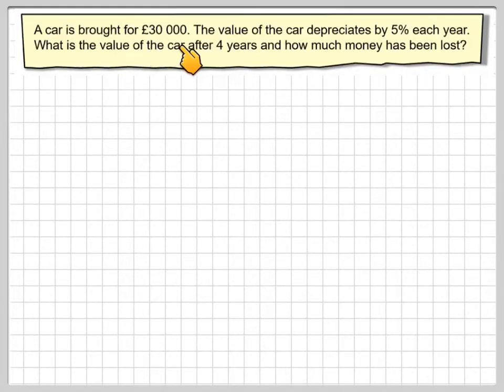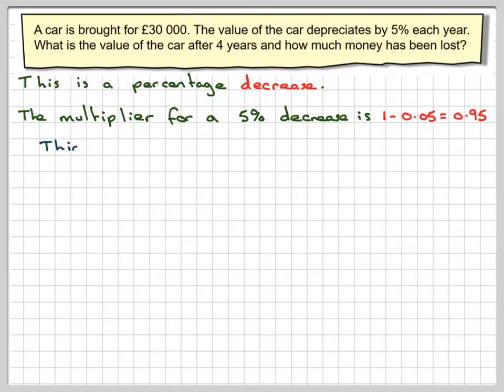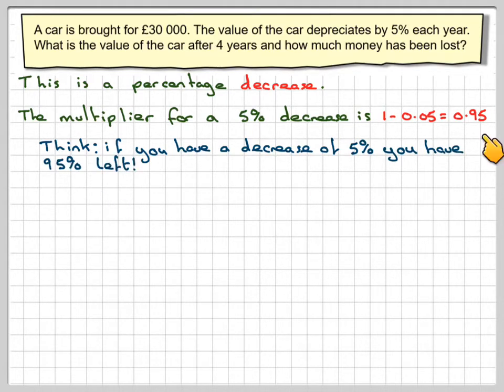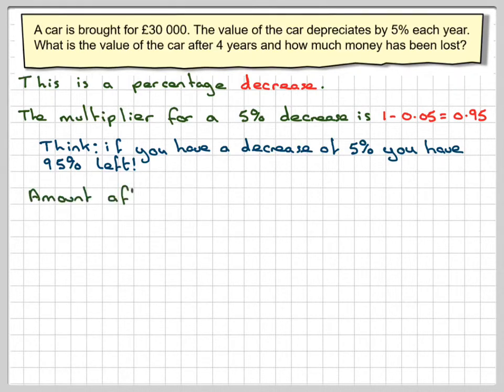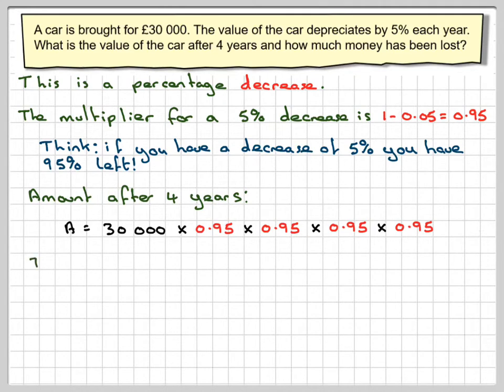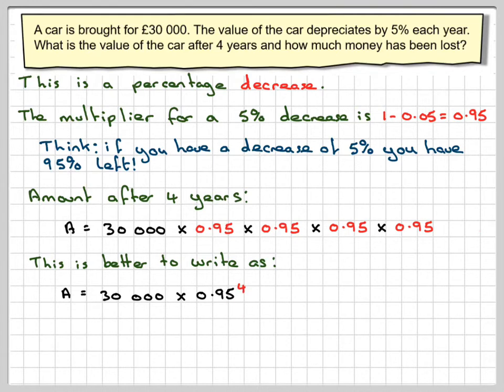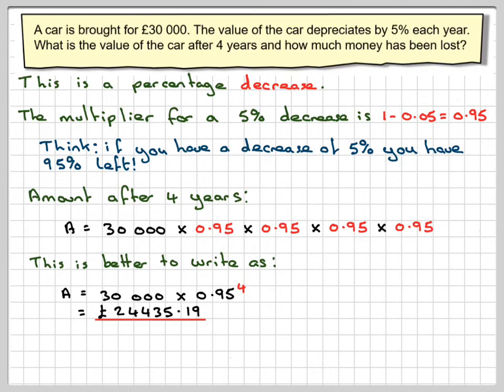Compound percentage decrease